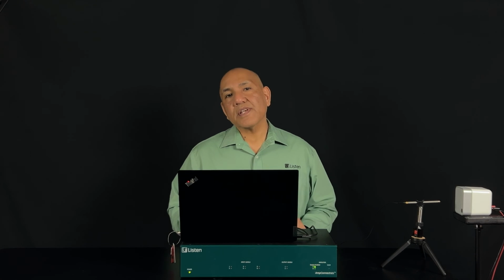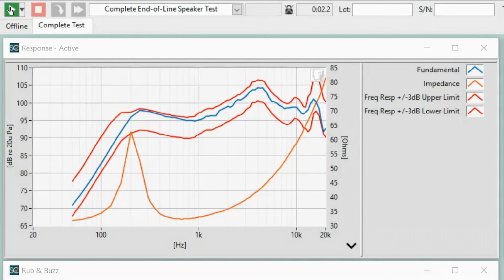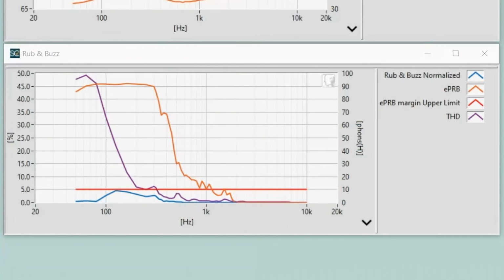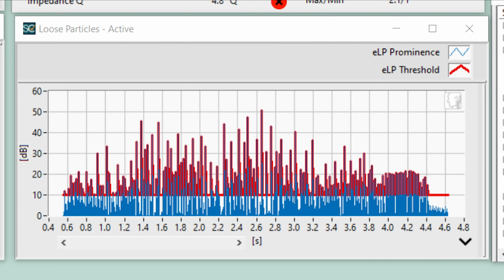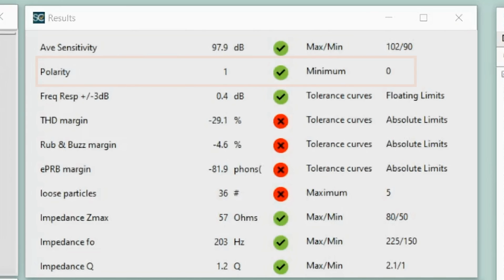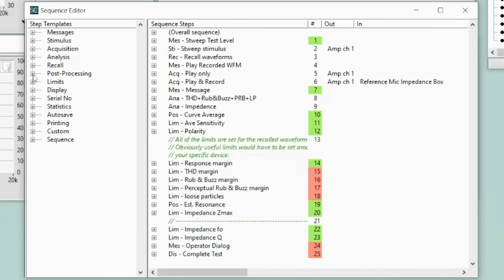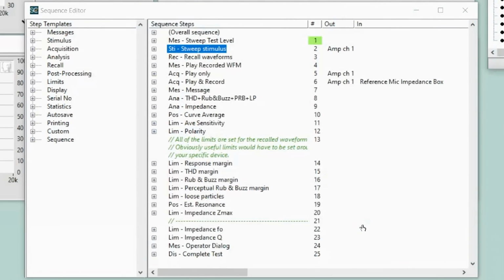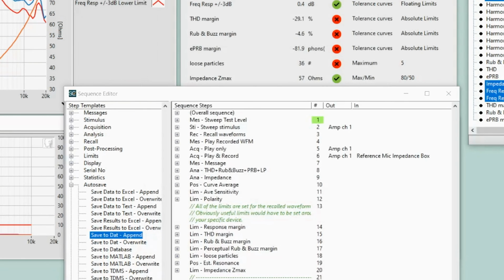How to Measure a Loudspeaker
How do you measure a loudspeaker? In this short video, we demonstrate a basic production line loudspeaker audio test using SoundCheck - the same measurements that are made on thousands of loudspeaker production lines worldwide.  It’s important to understand the measurements we make on this simple device, as they form the basis of the electroacoustic measurement suite for a whole host of devices ranging from headphones to smart devices and more.

In this demonstration we use a standard SoundCheck test sequence (included with the software) to measure a loudspeaker’s frequency response, distortion, sensitivity, polarity and impedance. We discuss the measurement results and the information they provide, and explain how the test sequence works. Like all SoundCheck test sequences, it can easily be customized and expanded to add additional analyses.